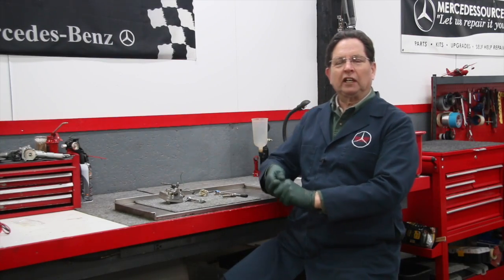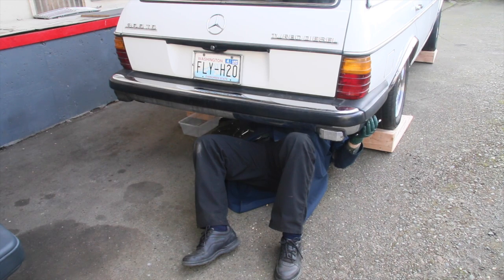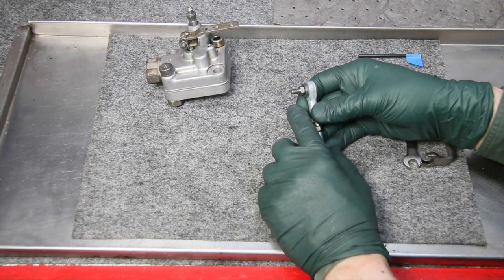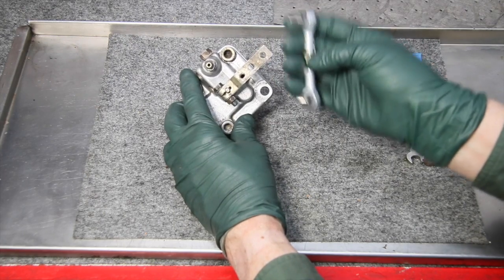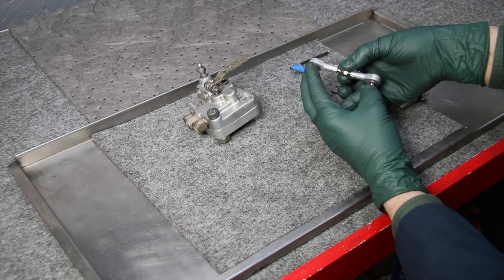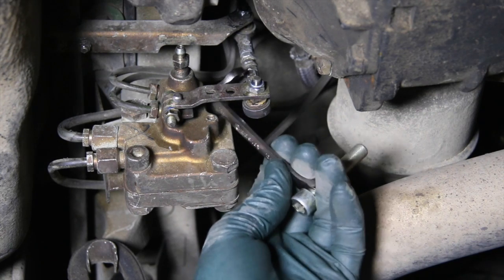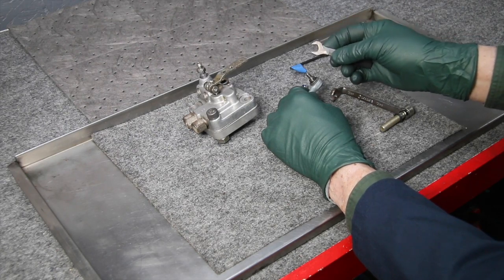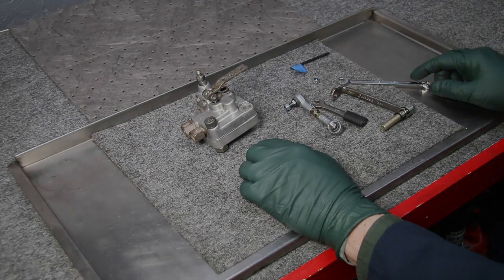Mercedes Self Leveling Rear Suspension SLS Part 7: Adjusting Rod Problems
Sometimes trying to adjust the length of the rod can be a real hassle. New rods have a special feature that wears out over time.